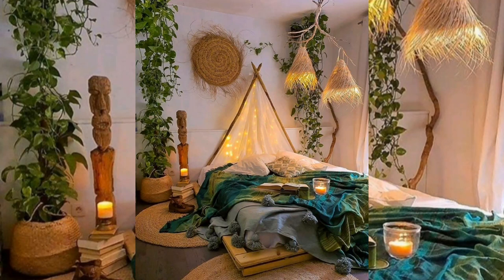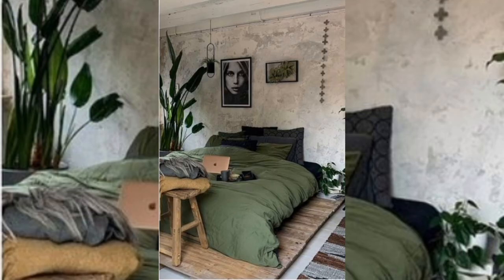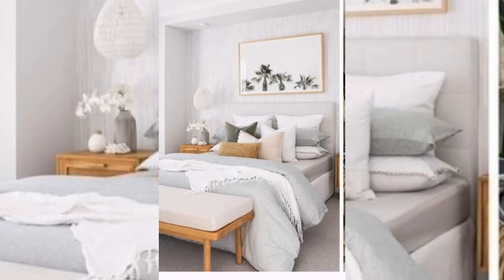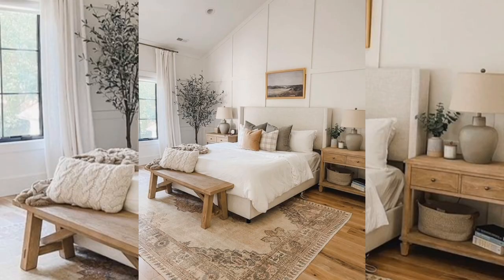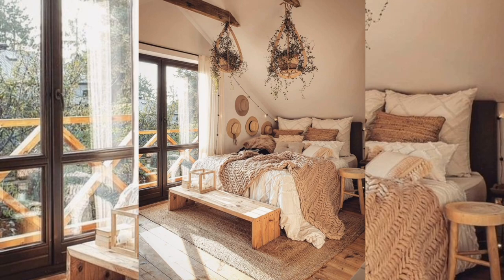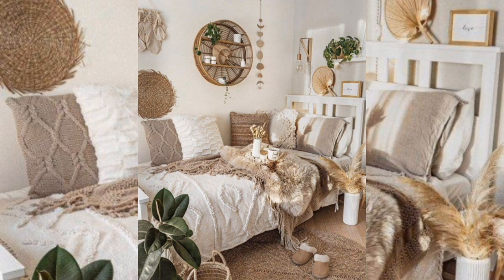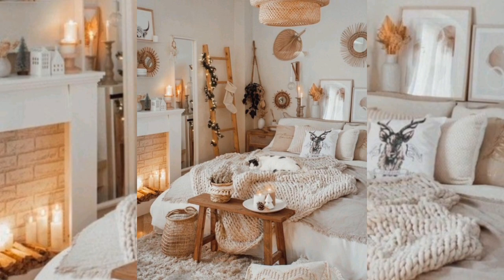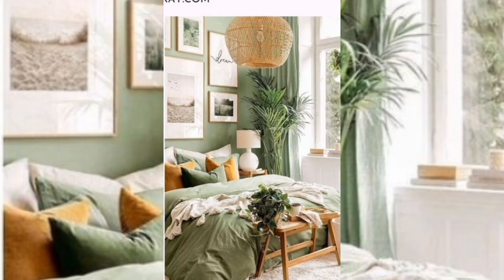Modern Boho bedroom Design Ideas 2023 | Bedroom Decor Ideas For Room Decoration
Are you looking to spruce up your bedroom and create a cozy, yet trendy space? Look no further than these modern boho bedroom design ideas! In this video, we'll take you through a range of decor styles that can help you achieve the perfect balance of comfort and chic. From vibrant patterned textiles to earthy tones and natural textures, these design ideas are sure to inspire your creativity and give you the perfect backdrop for peaceful slumber. You'll learn how to incorporate statement pieces like a bohemian style rug or macrame wall hanging into your bedroom, and how to mix and match different textures to create a unique and eclectic look. Whether you're starting from scratch or just looking for a few new pieces to freshen up your bedroom decor, this video is a must-see for anyone looking to create a modern boho oasis in their home. So grab your notepad and get ready to take some notes – let's get started!